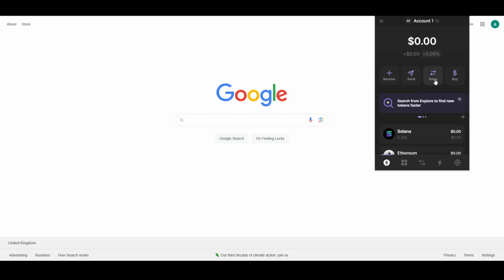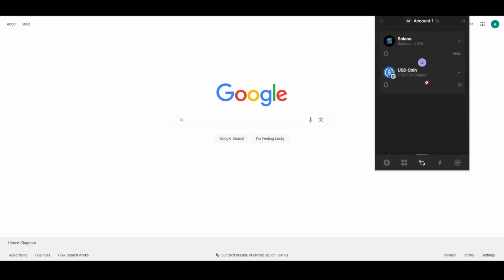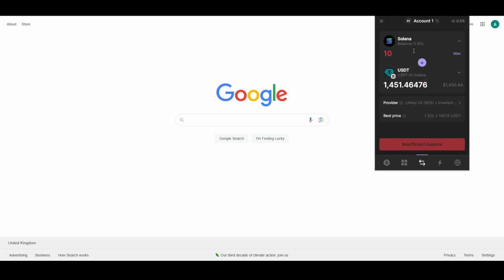How To Swap Tokens On Phantom Wallet 2024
In this video I will show you how to swap tokens on phantom wallet 2024